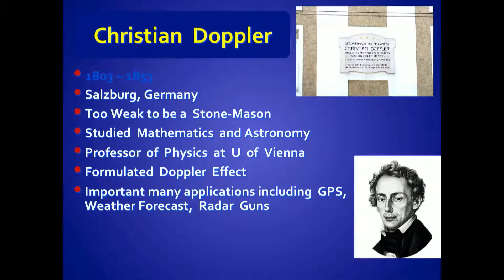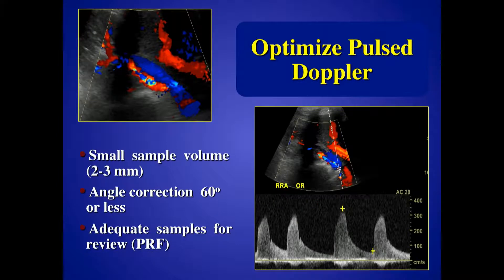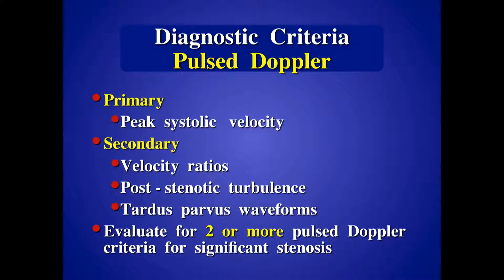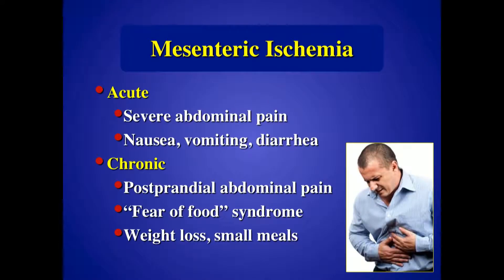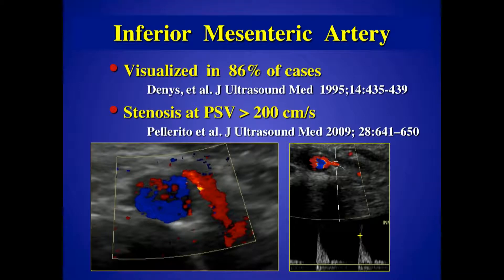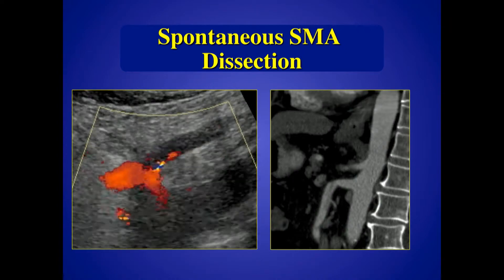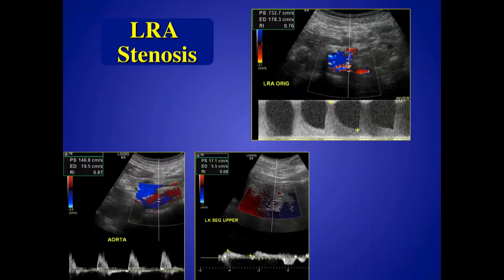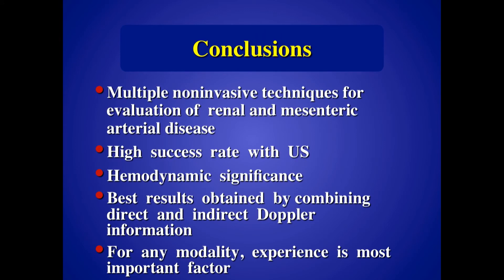Mesenteric and Renal Doppler Evaluation